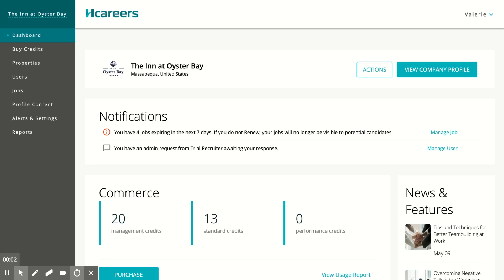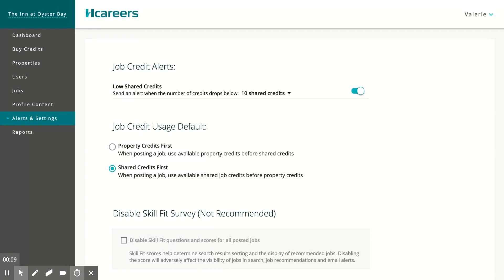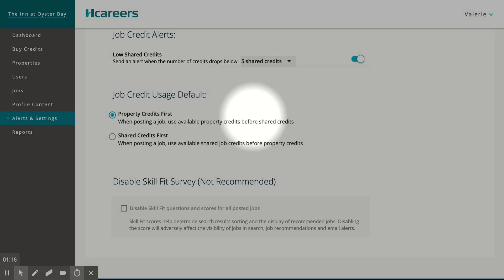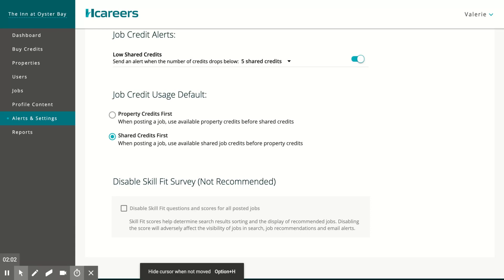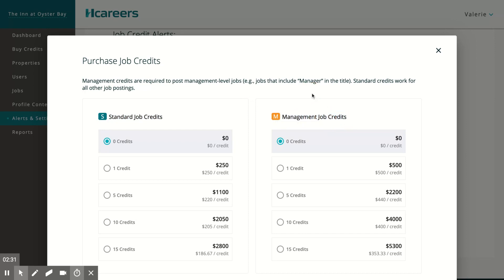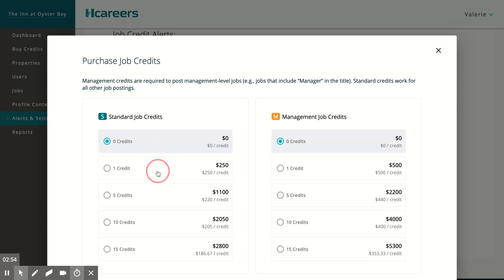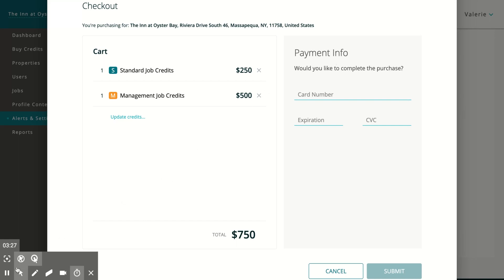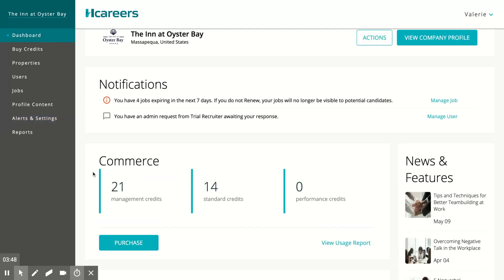How To Buy Credits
Learn how to buy job posting credits on Hcareers. This includes standard job credits and management level job credits.